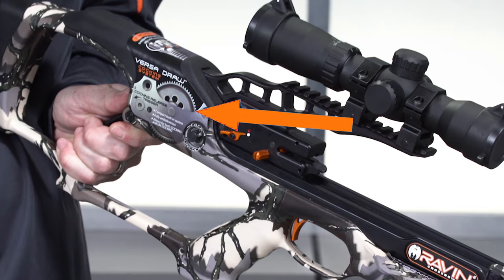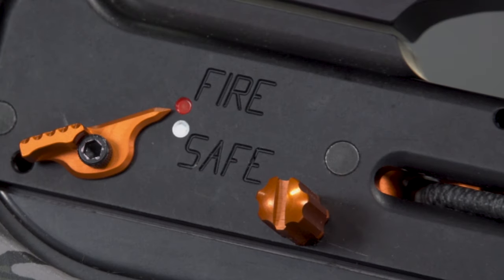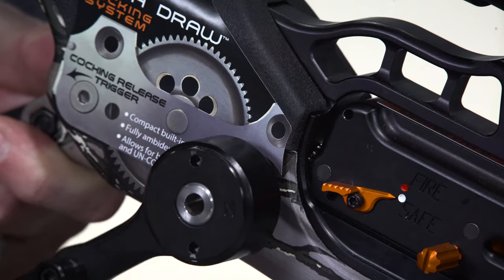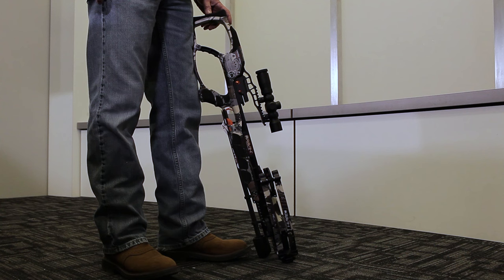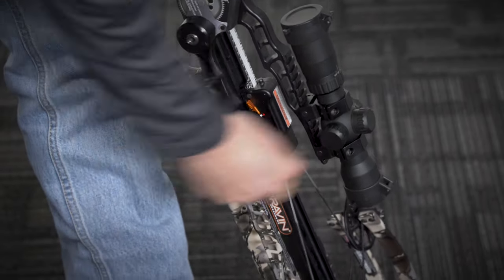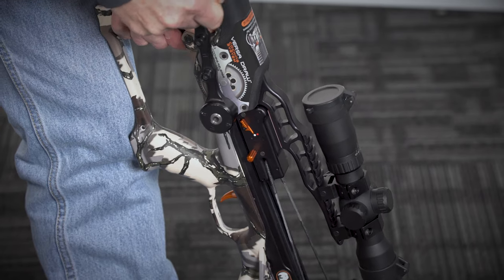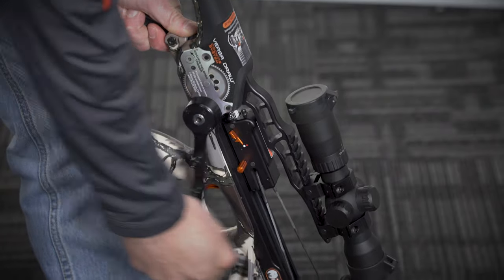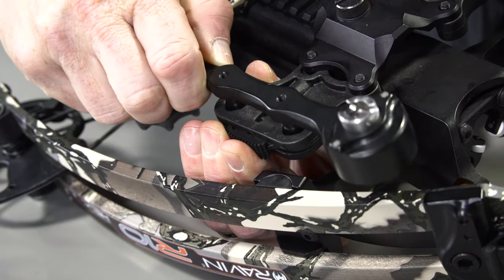Uncocking Your Bow